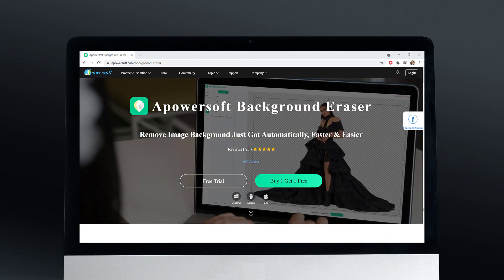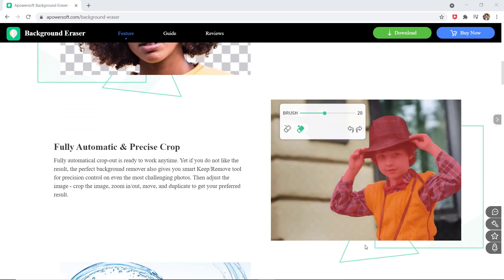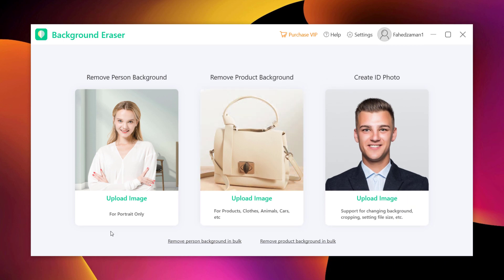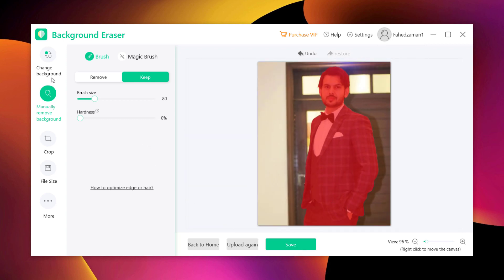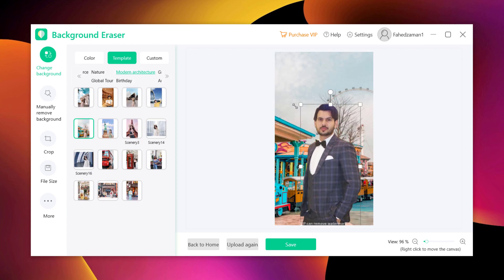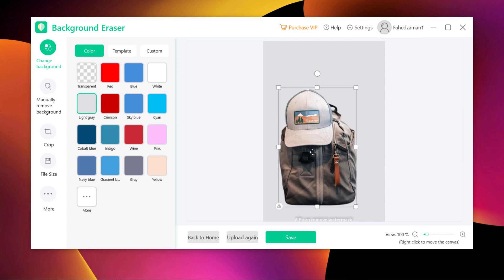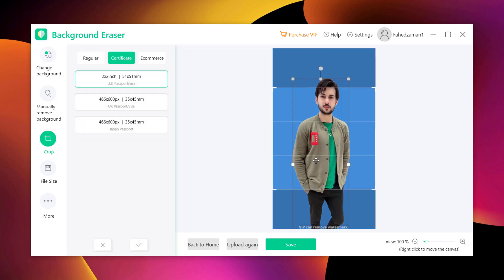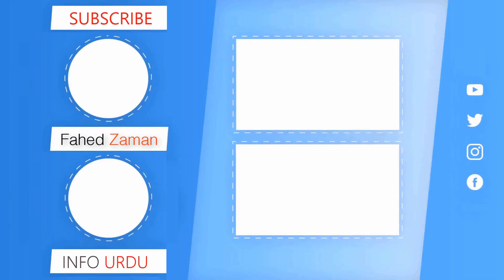How to Remove Photo Background in One Click | Apowersoft Background Eraser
How to Remove Photo Background in 3 seconds or less. You can remove the background easily without Photoshop.

You can use the final isolated images to create your Title Slides, Youtube Thumbnail, cover for Personal Resume, and more.